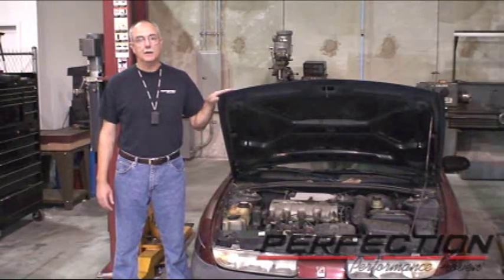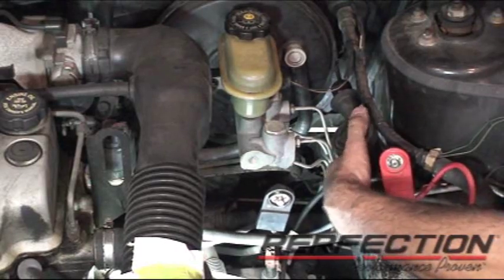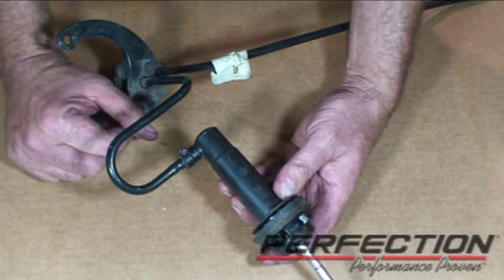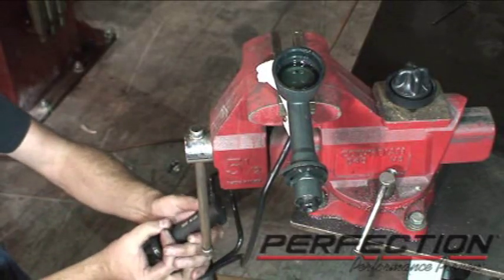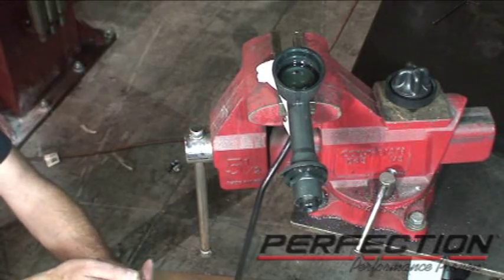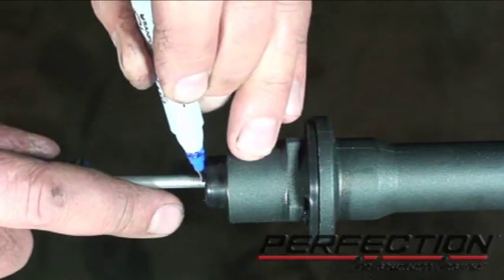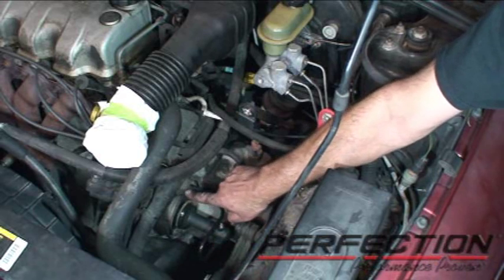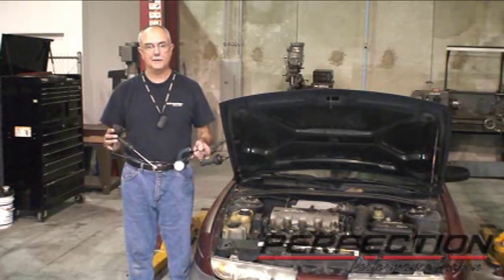Saturn 1991-1999 1.9L Clutch Hydraulic System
We're replacing the clutch master and slave cylinder on a 1999 Saturn. 1st we remove and replace the master and slave cylinder then I show a prefilled clutch hydraulic release system to service this Saturn with. For instruction bulletins and additional videos by our part number go